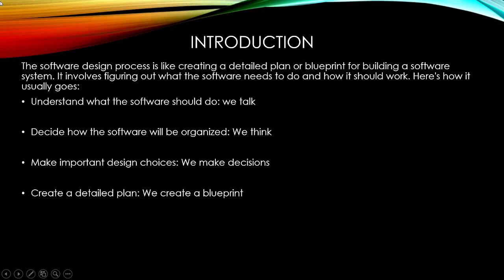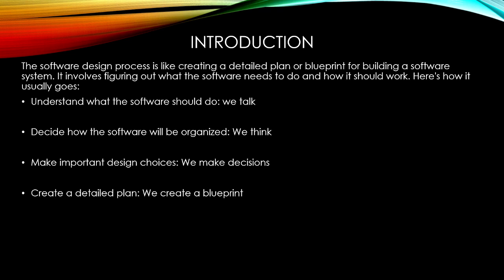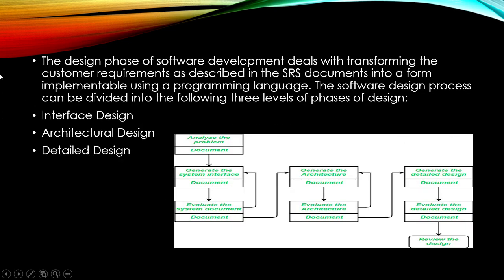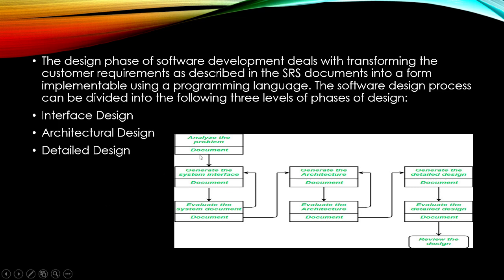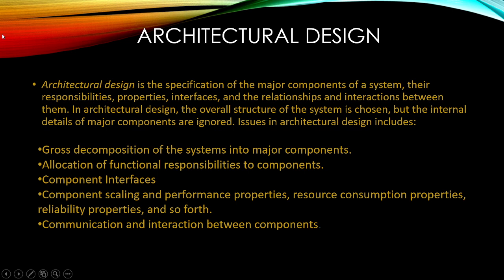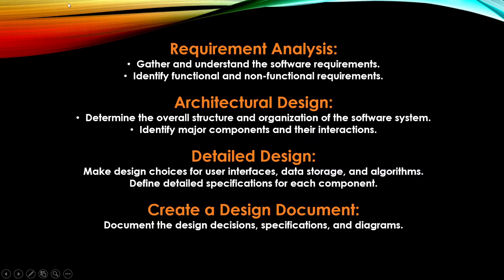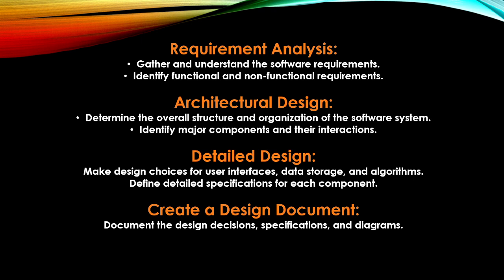The software process design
see yourself